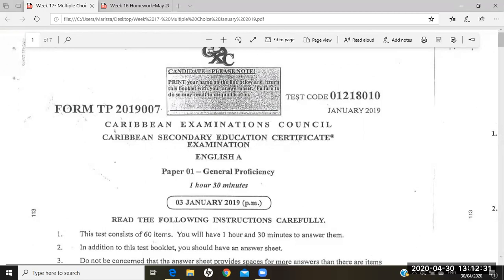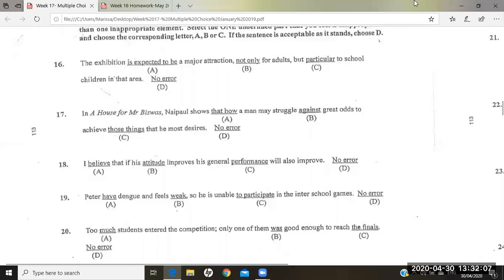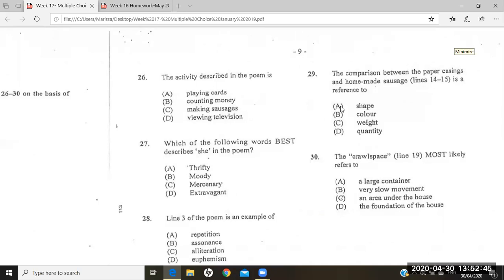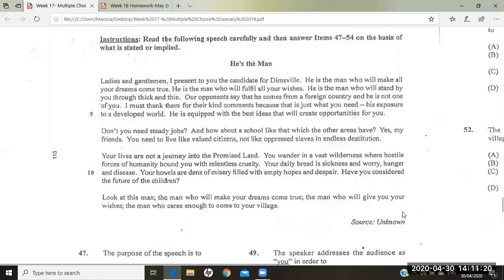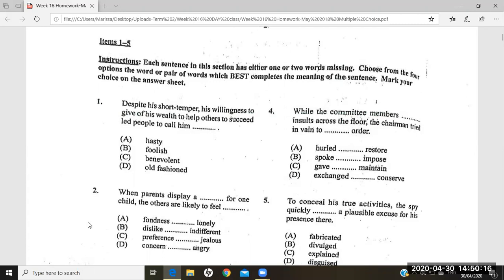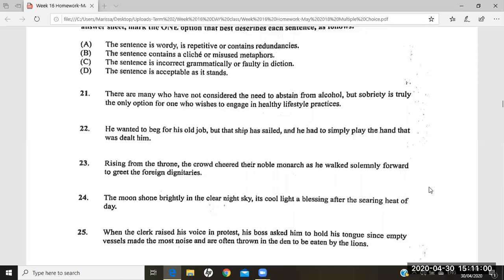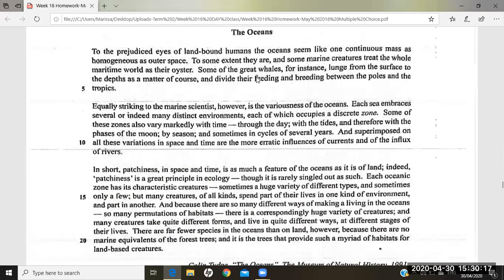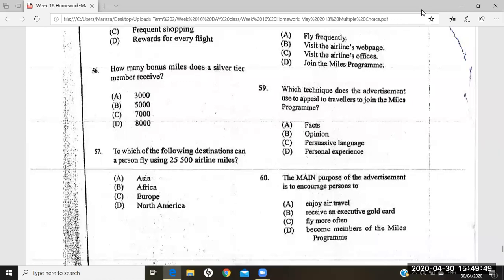CTS COLLEGE - CSEC ENGLISH A April 30th, 2020